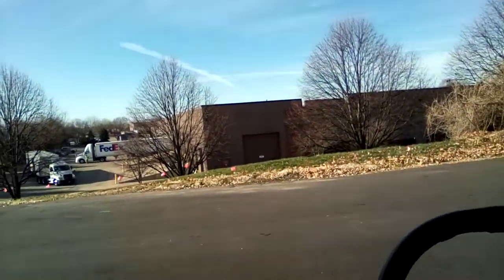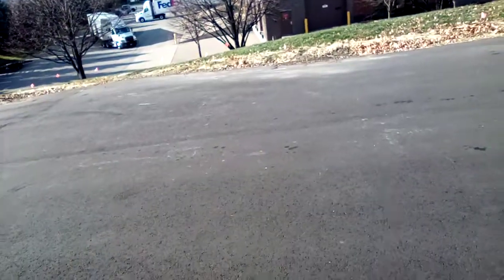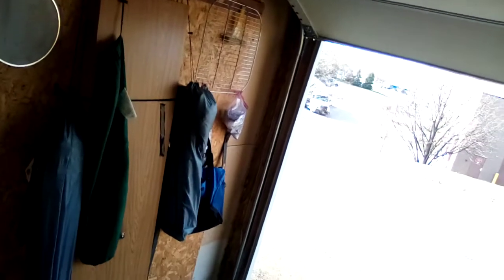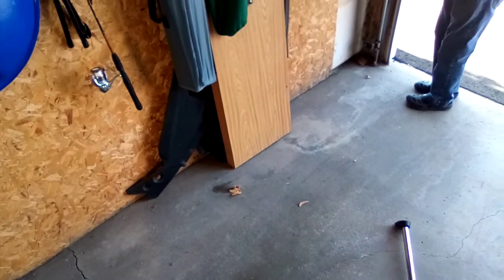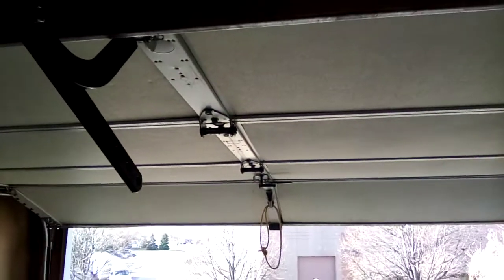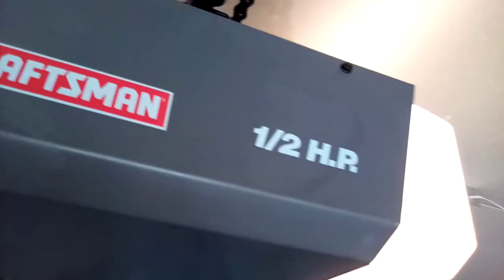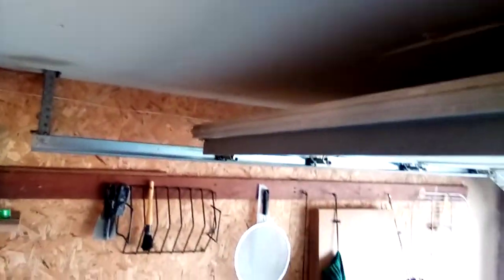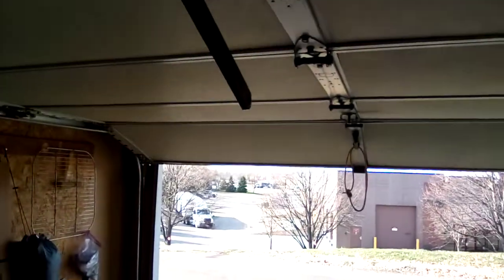My grandparents craftsman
The craftsman 139.539SRT1
Can't Reconnect the door 7:35